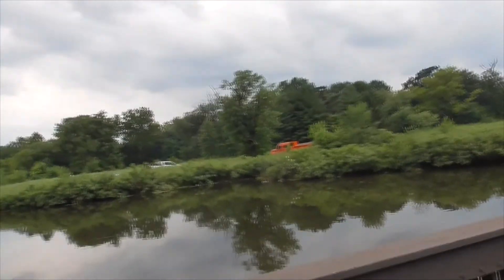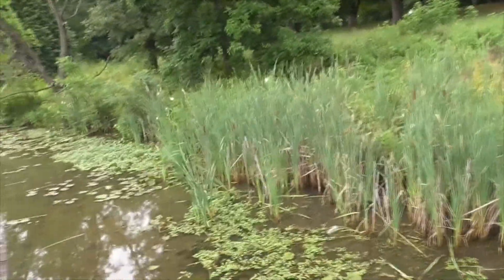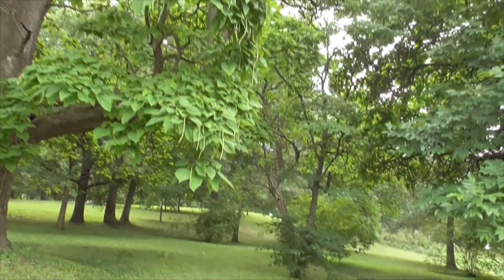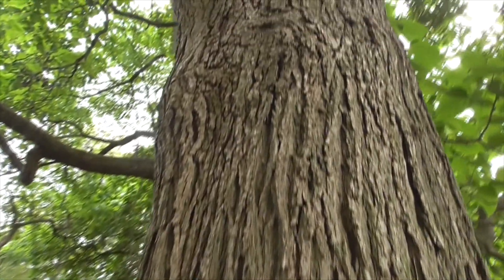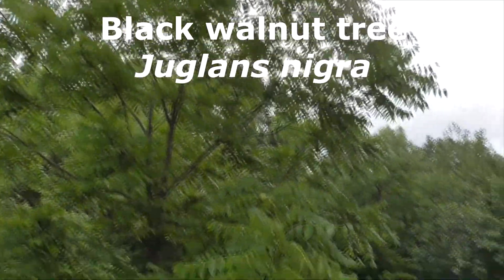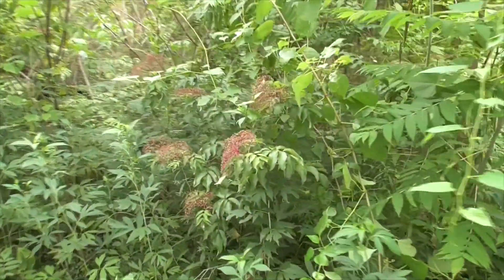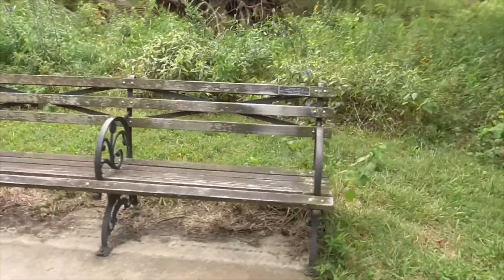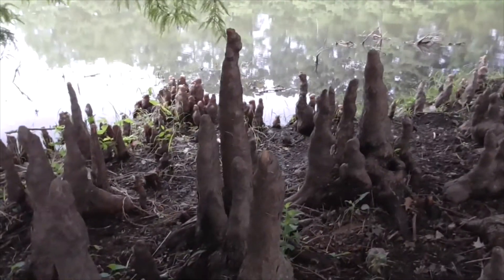Forest Park Nature Hike, St Louis - plants, trees, flowers, animals and more.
Join a Naturalist on an educational nature hike through Forest Park, St. Louis, MO.  Identify our trees, plants, flowers, animals and a few of the sites.